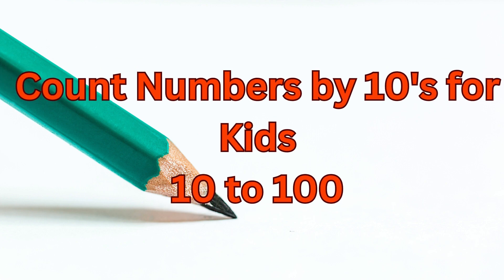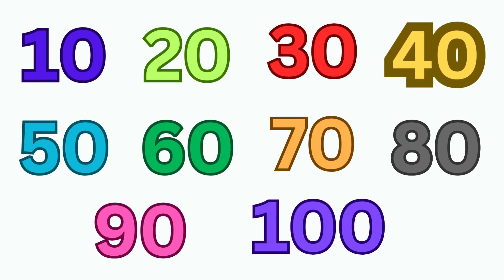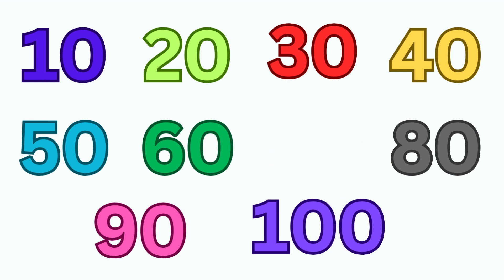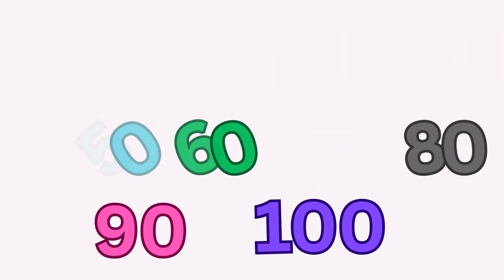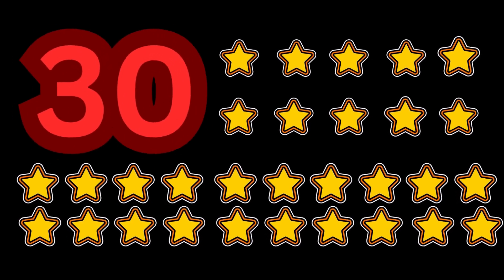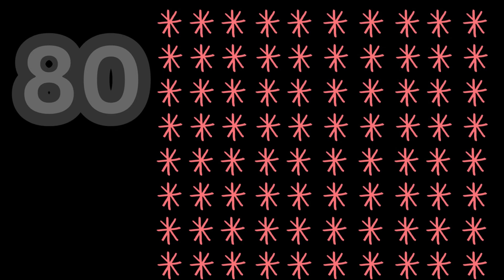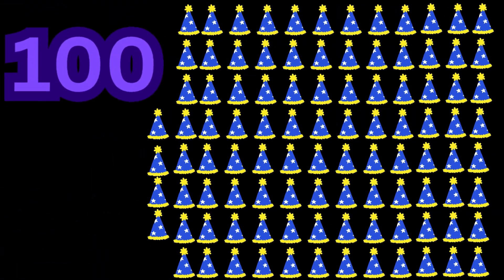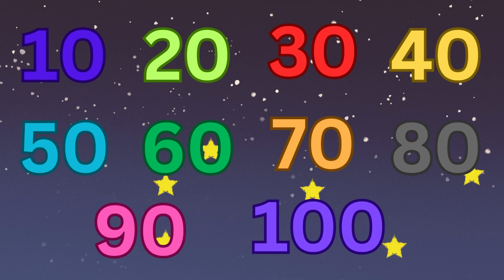Count Numbers by 10 for Kids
Count Numbers by 10's for Kids
10 to 100
Lets learn 10's number line
skip numbers by 10 # tens number line # counting # number calculation maths practice tens number line for easy calculation # ten kids counting skipping numbers kids learning # 10 to 100 #10 addition